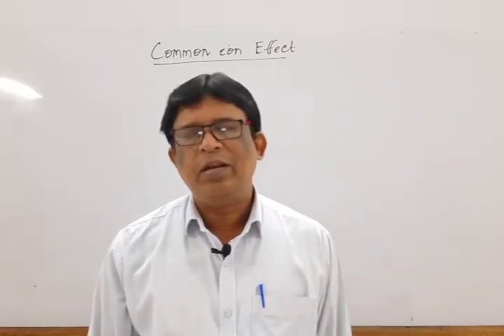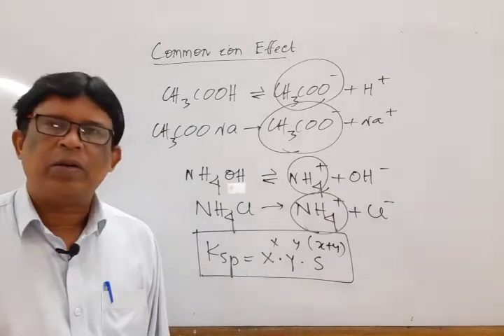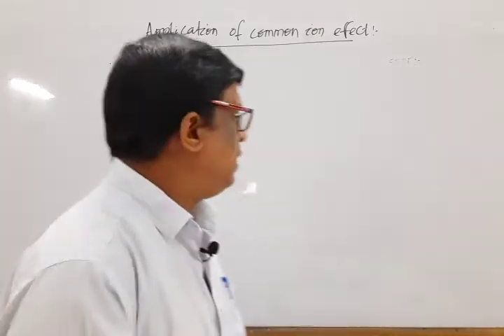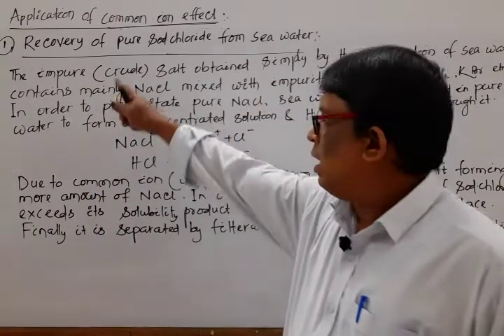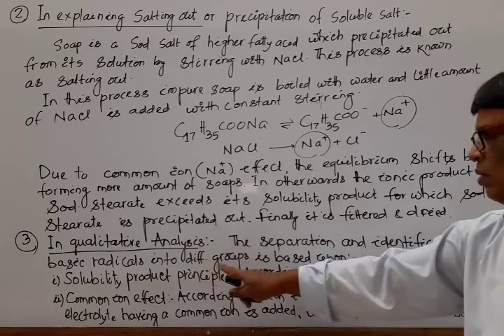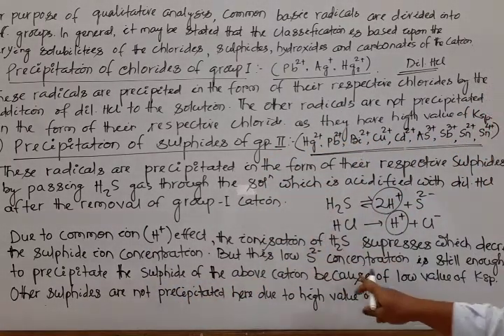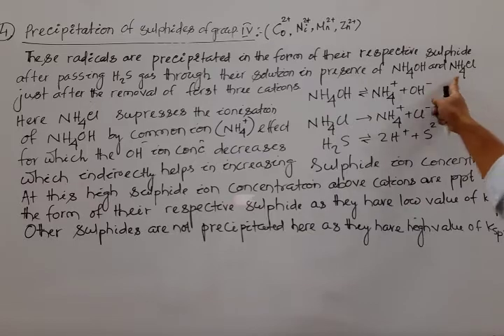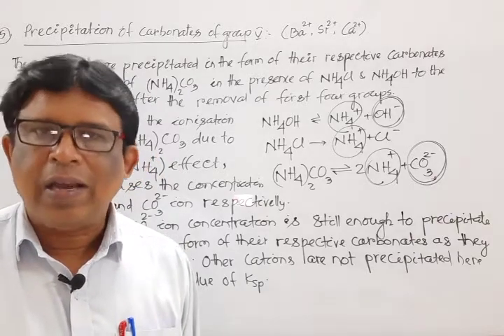Ionic Equilibrium (Class 6)